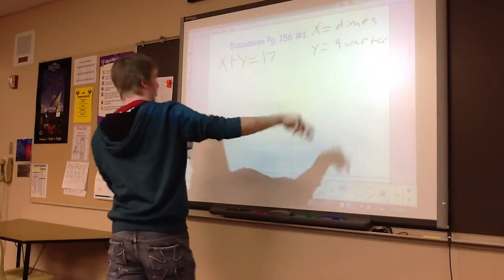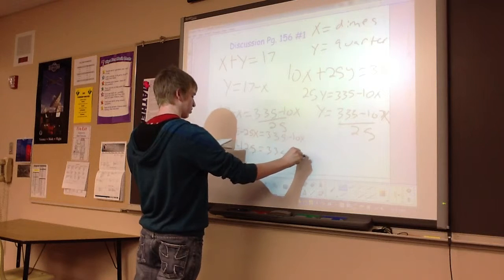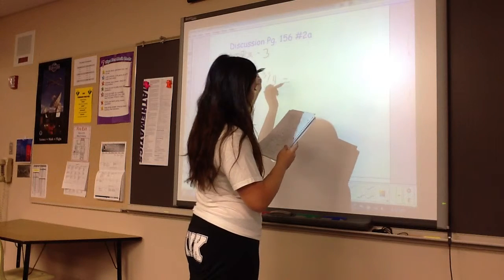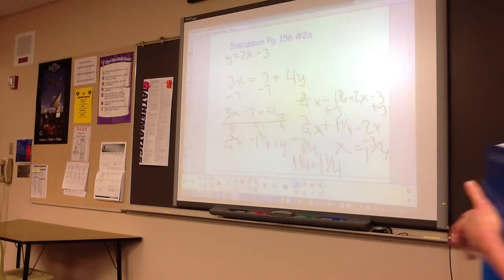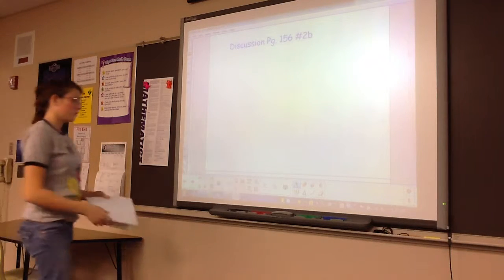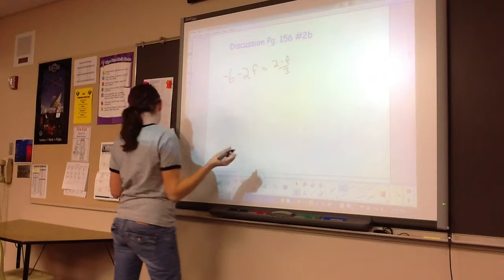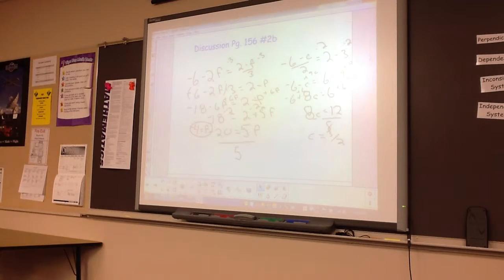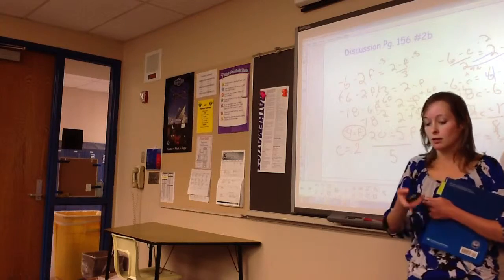IIMP 2 11-29-12 1st block video 1